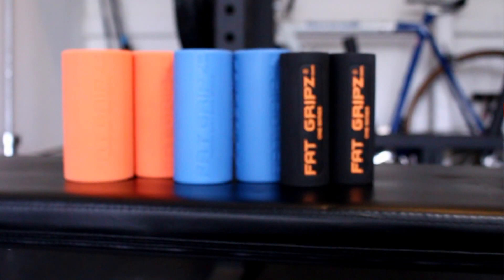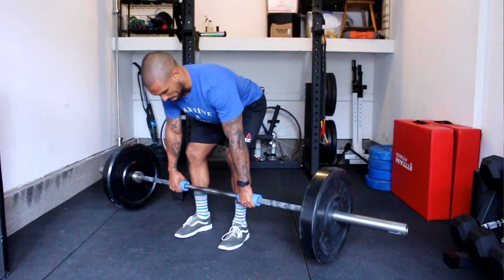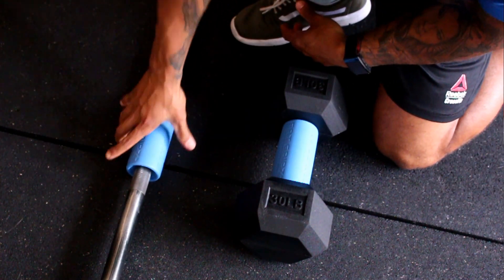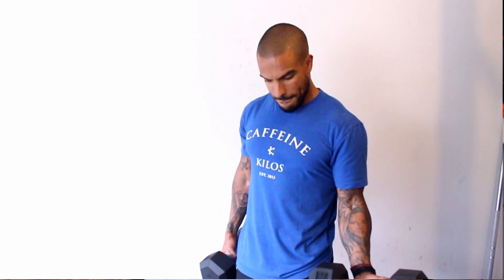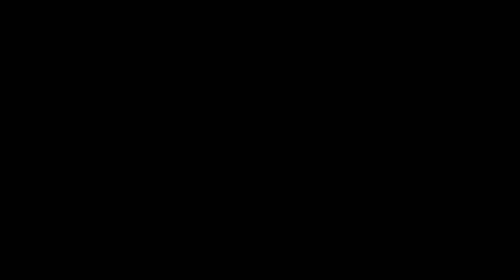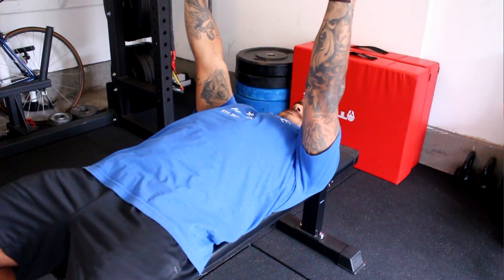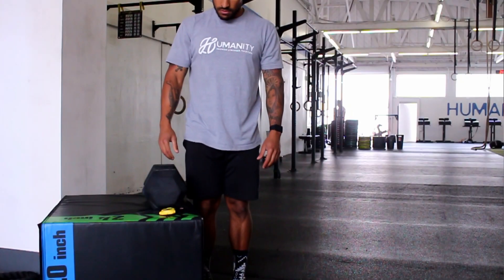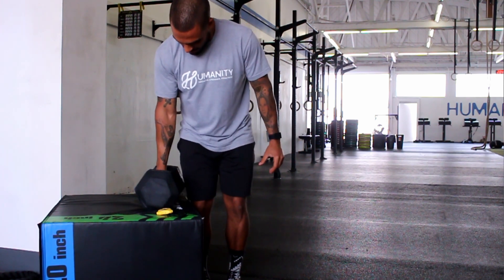Fat Gripz Review | Most versatile training tool around!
I'm super pumped to have my very own set of Fat Gripz for the garage gym! I've been using Fat Gripz to help build my forearm strength and train my grip to last longer for my workouts. In this Fat Gripz review video, we cover all of the different styles of Fat Gripz that are out, along with the different benefits that they provide.

Fat Gripz one series (great starting tool for beginners)
Fat Gripz original (for the experienced lifter)
Fat Gripz Extreme (for total savages!)

If you are someone who want to build forearm size, grip strength, and even improve your upper body training results, I highly recommend these bad boys! If you have any questions on these be sure to leave them in the comments and we'll get right back to you!